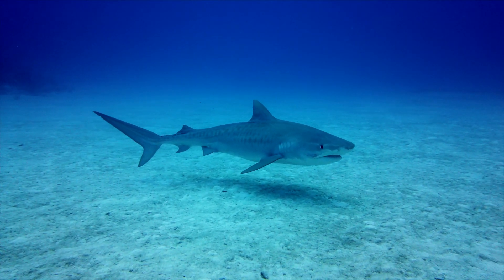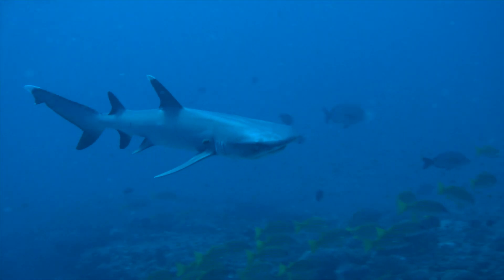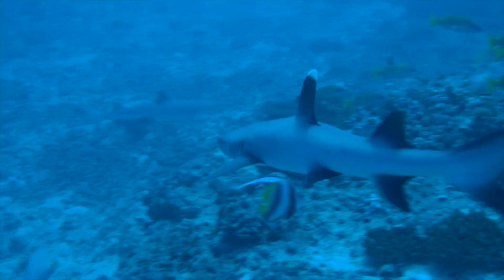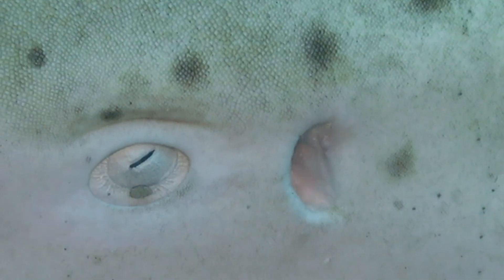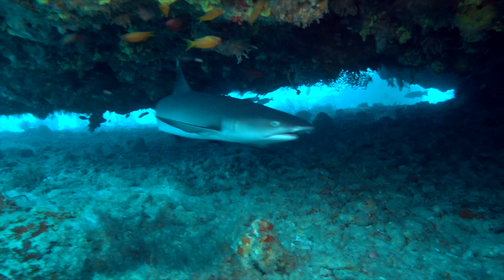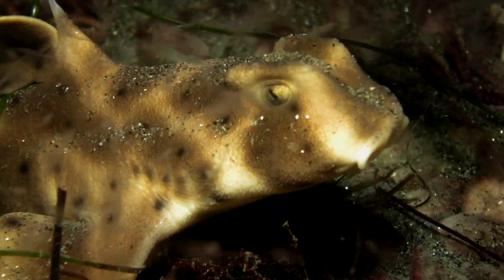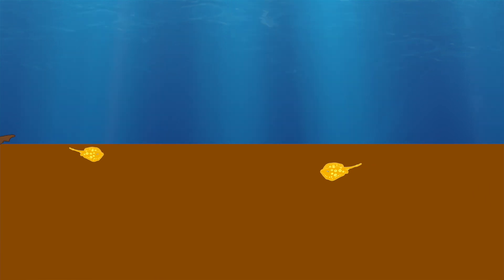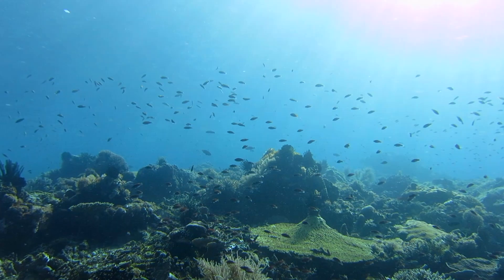Sharks 101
This video answers a simple question: "What is a shark?" Dr. Neil Hammerschlag explains what makes sharks different from other fishes and what are some of their roles within their ecosystems.

Be sure to check out the Among Fins documentary to learn about how you can contribute to shark research projects throughout the world:

If you haven't already, please fill out this 5 minute  survey after watching the documentary, it will be very helpful for future projects:

You can also visit the Among Fins website to find your closest citizen science shark and ray research project: